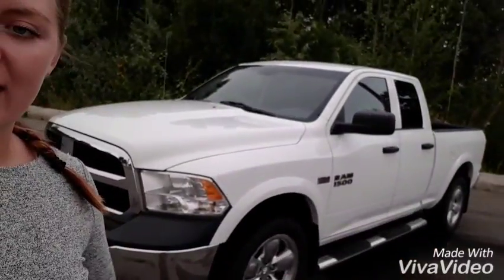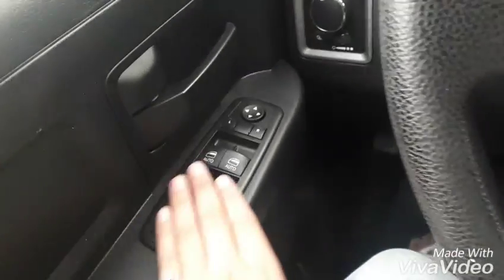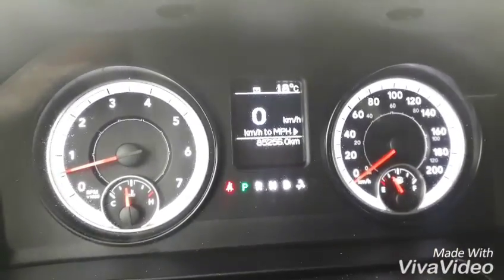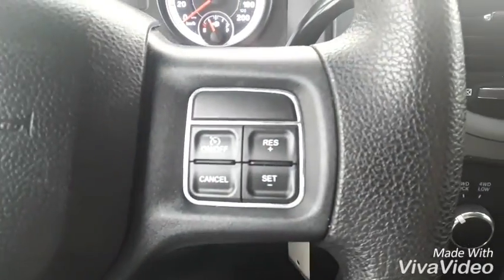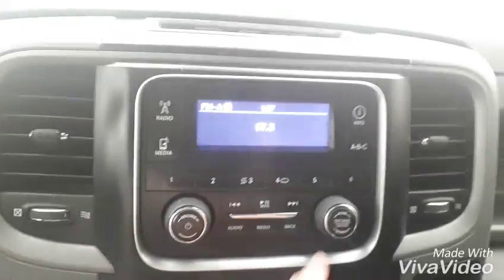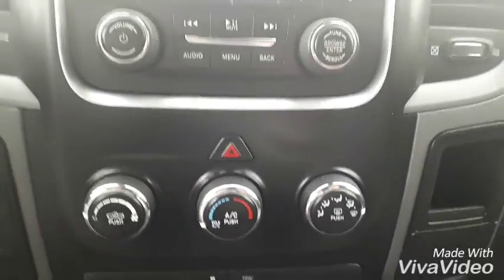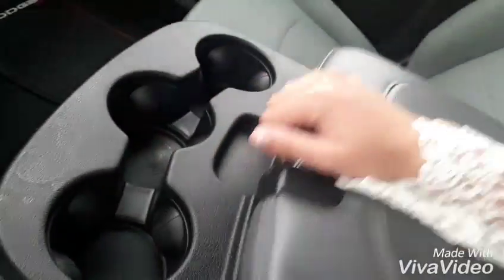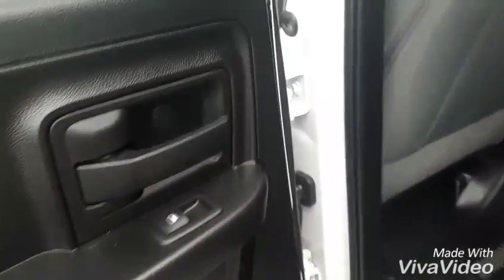2015 Dodge Ram 1500| Northland Nissan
Hey folks, Jessica here at Northland Nissan showing you our 2015 Dodge Ram 1500 - AV730088 - White